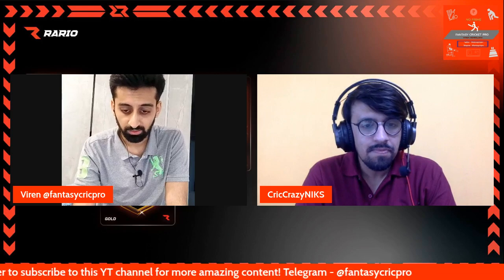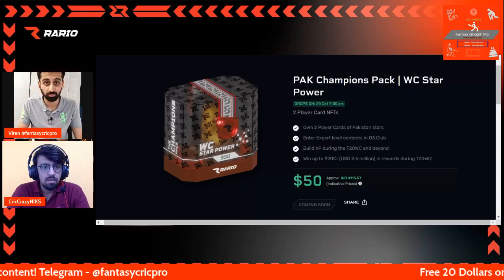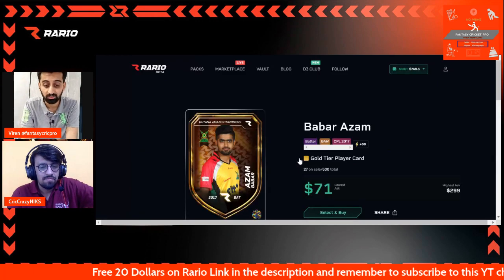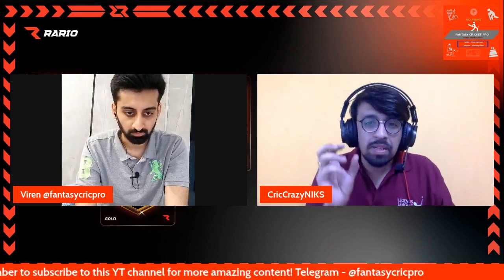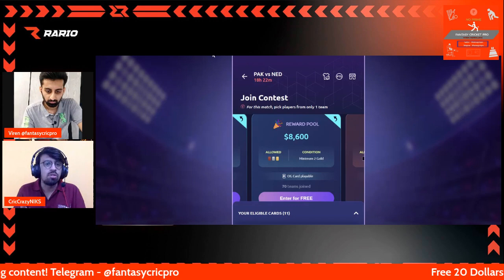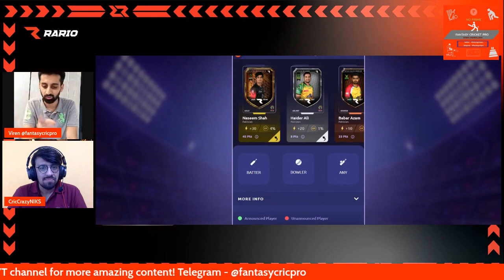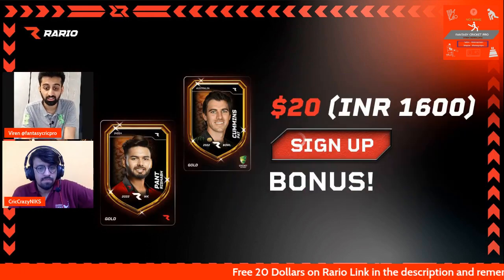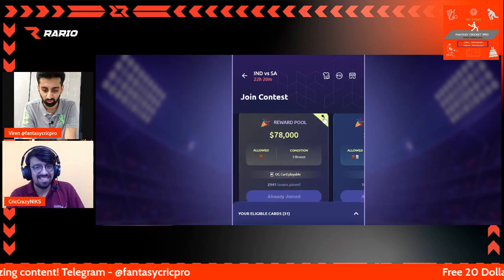Rario NED vs PAK Quick Hacks | Rario D3 | Win Rewards upto 20 CR